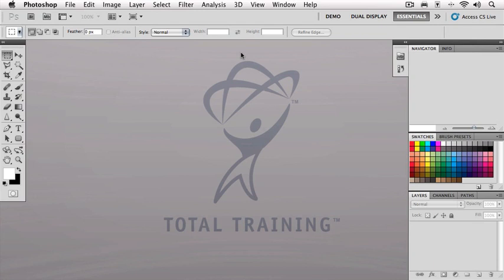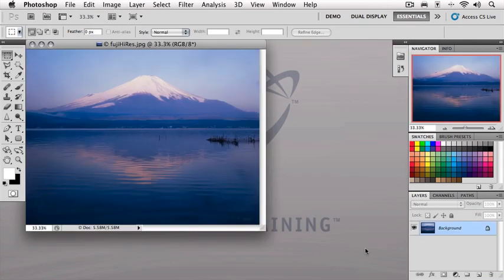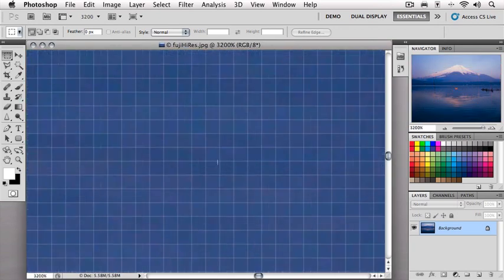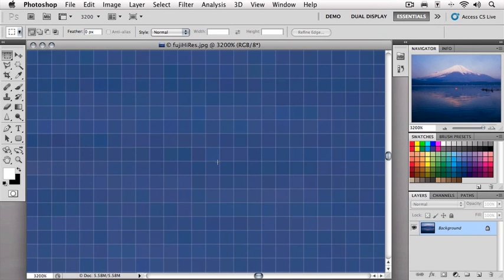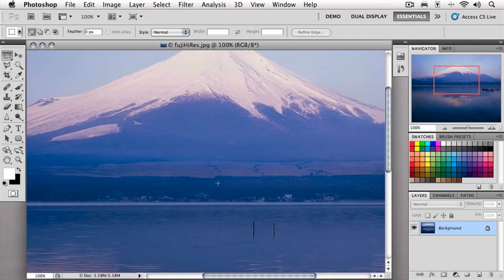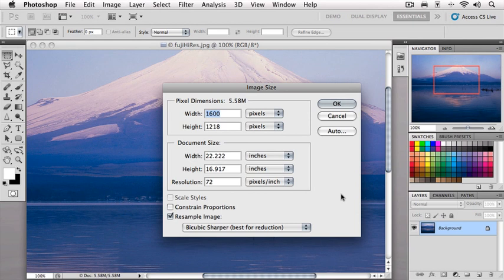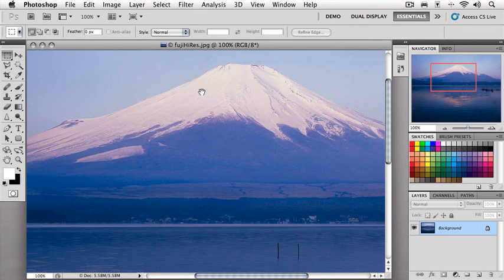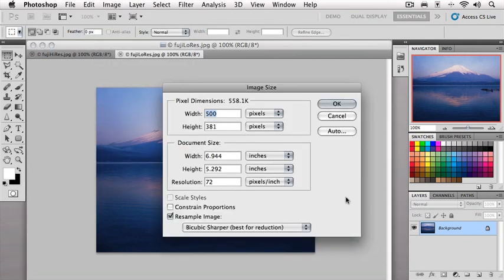Photoshop CS5 Tutorial part1